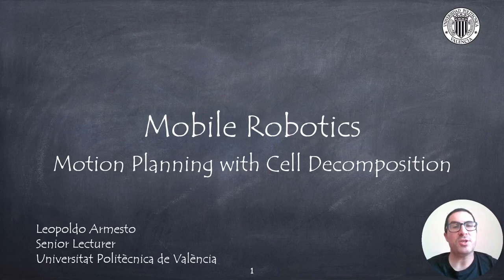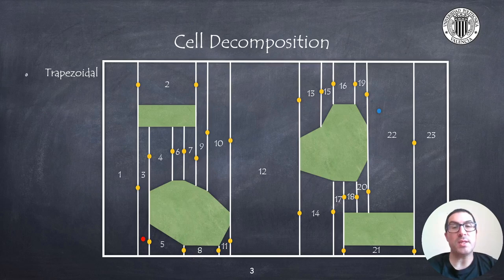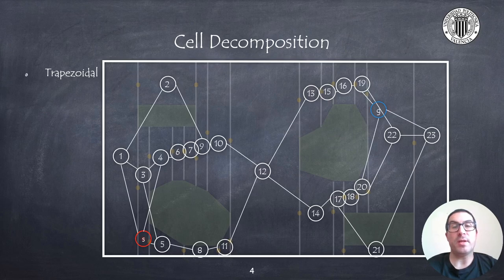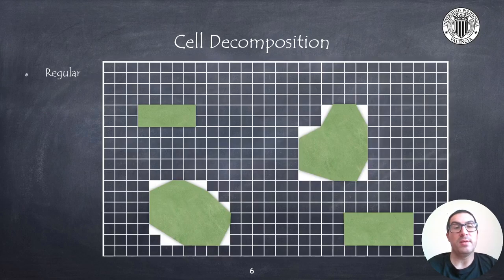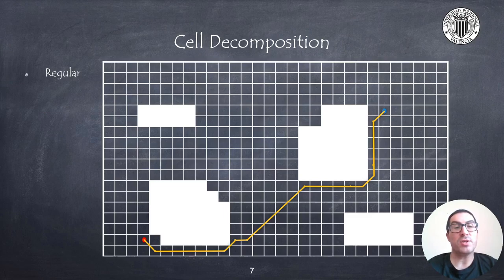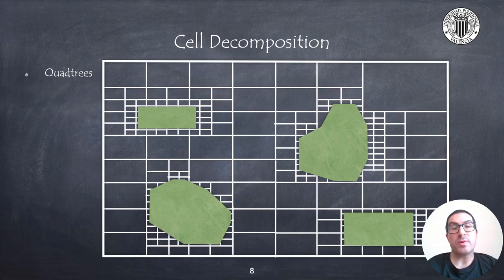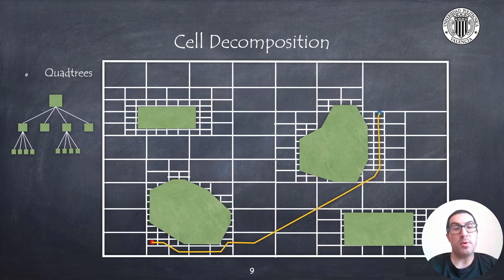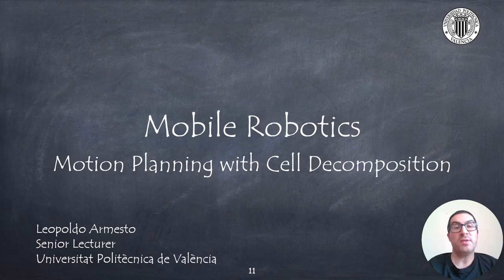Motion Planning with Cell Decomposition | Mobile Robotics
This video introduces the cell decomposition technique . A basic motion planning technique used to compute an obstacle-free route in the configuration space.
This video is part of a set of video tutorials used in mobile robotic courses at the Universitat Politècnica de València.